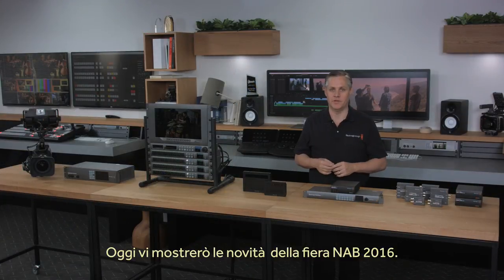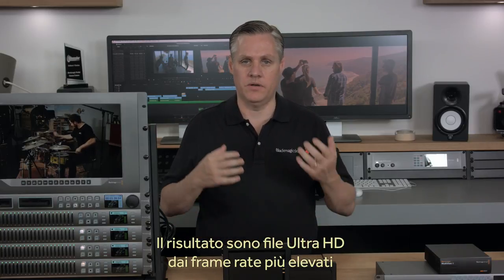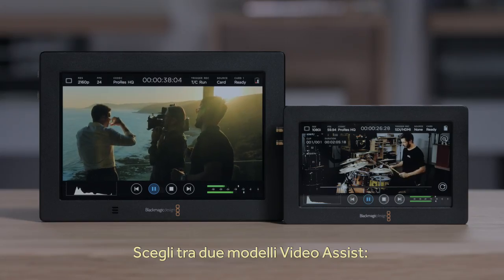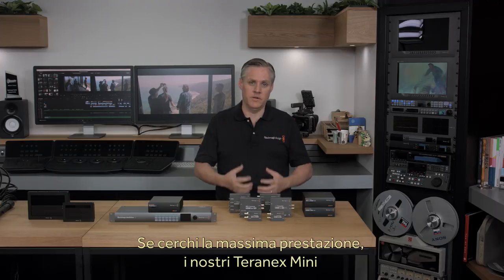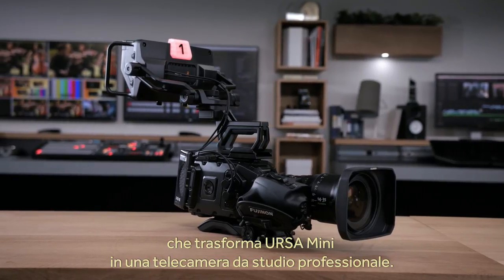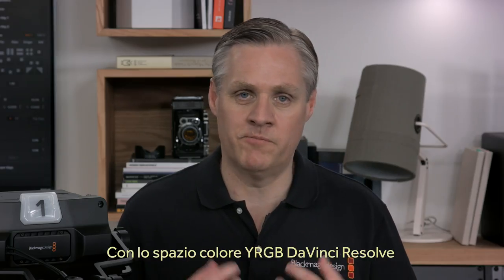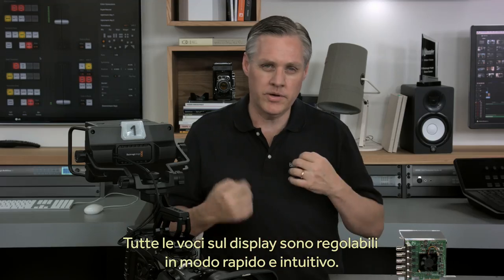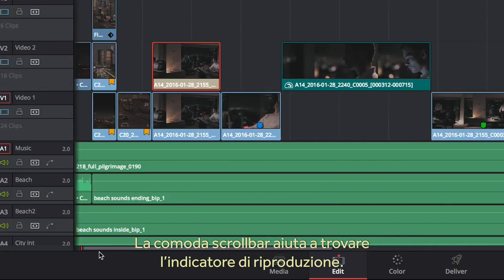What's New at NAB 2016 - Italian